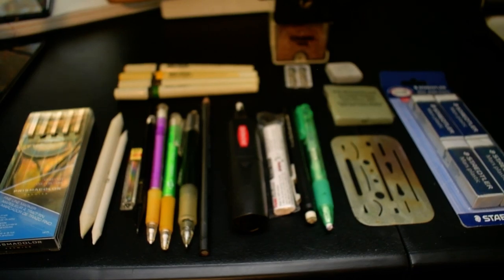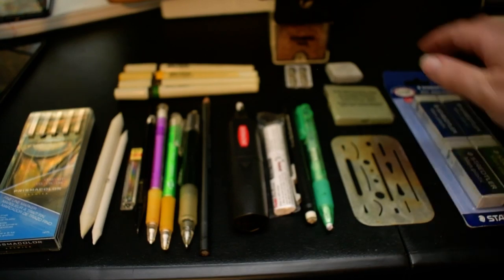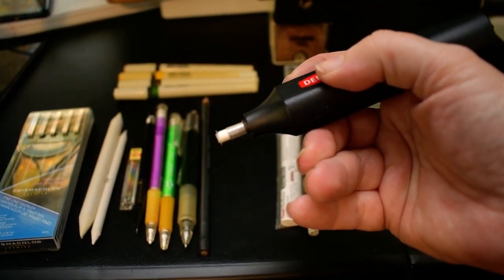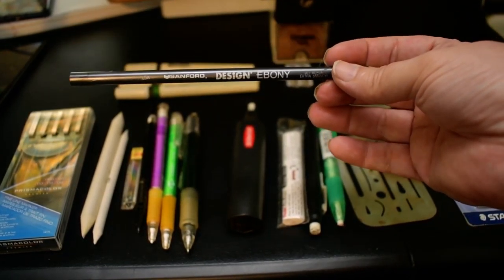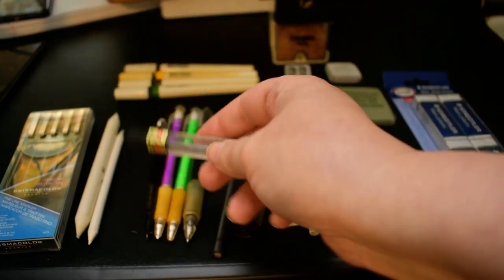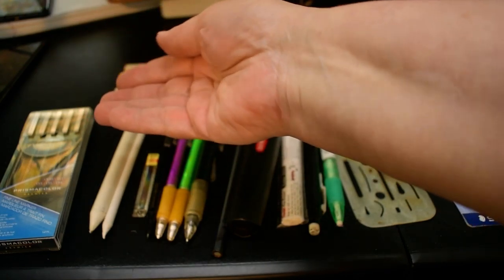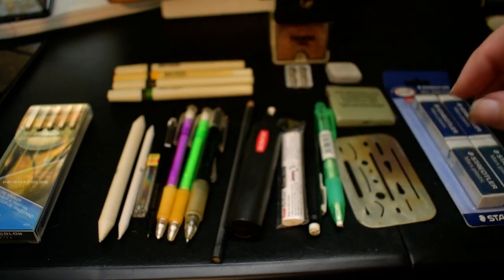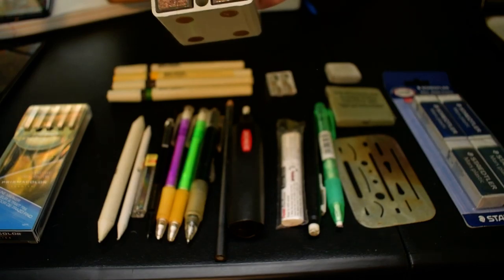My Favorite Tried and True Drawing Tools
As a professional artist, I've been using these tried and true art supplies all of my life for graphite and ink artwork.